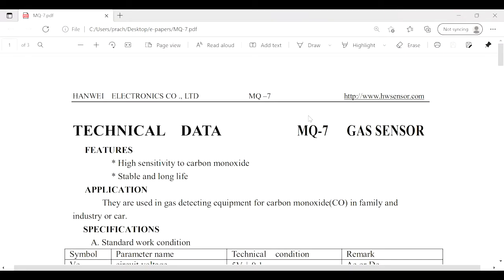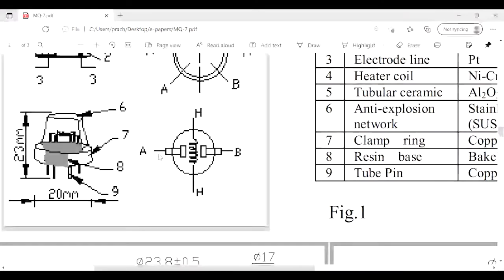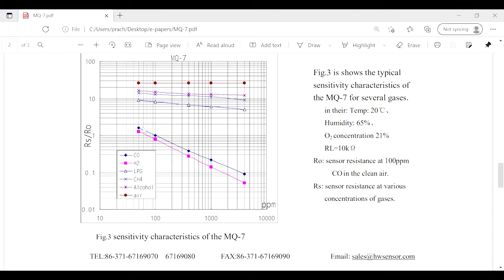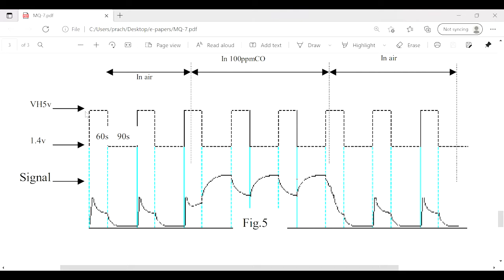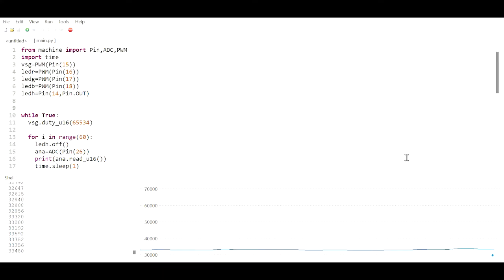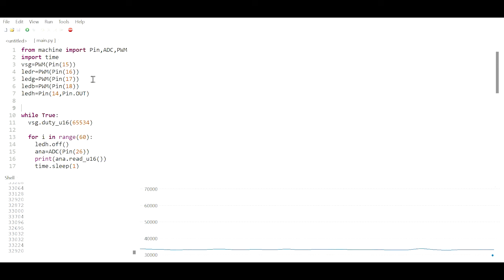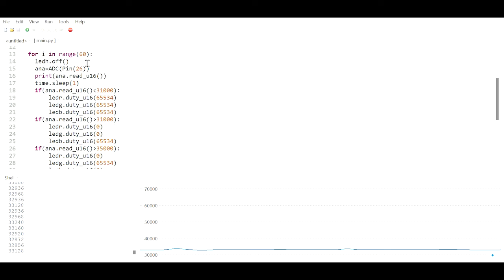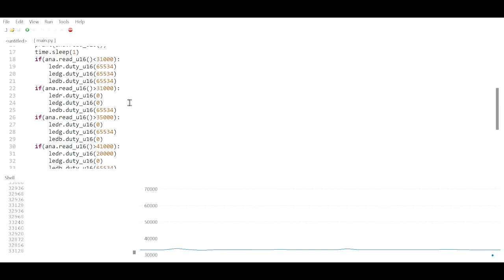Air quality meter using Rpi pico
Simple device to detect air pollution level.